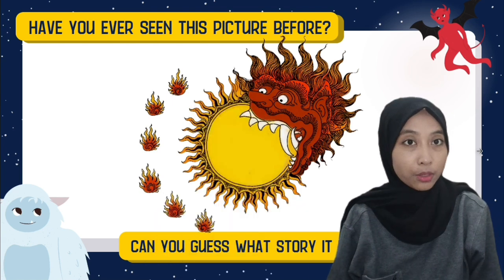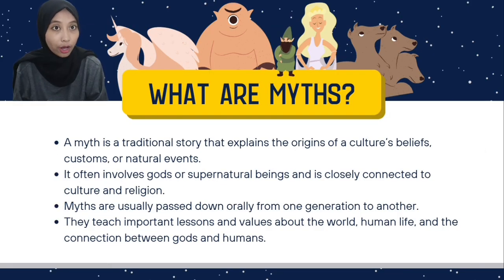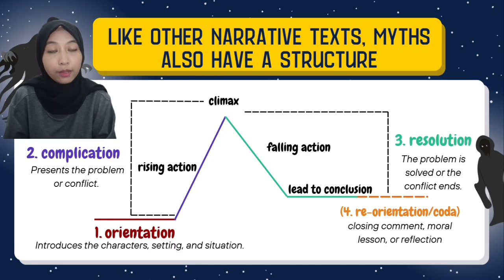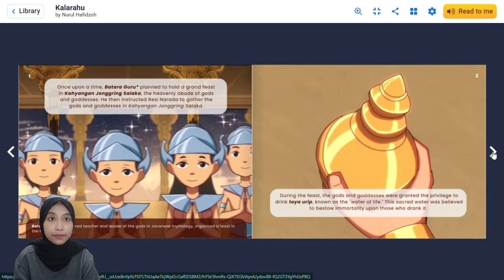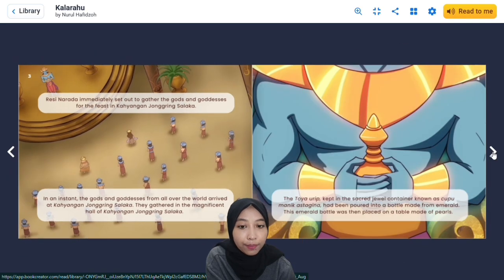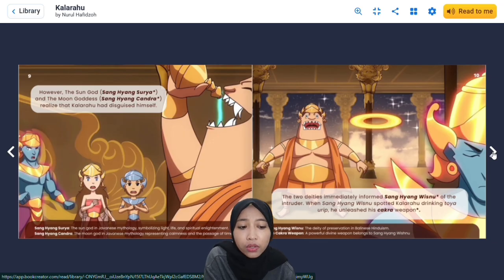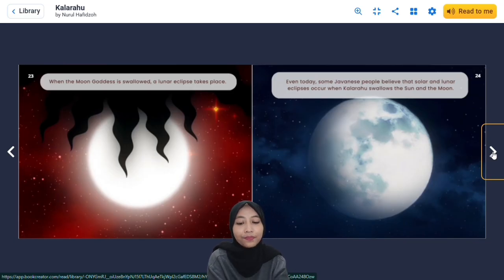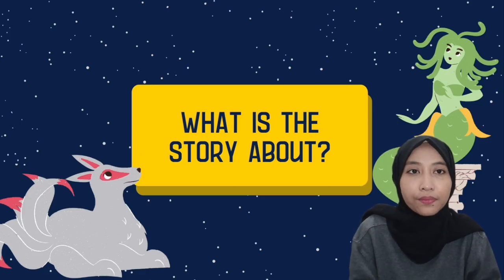Deep Dive into Myths: Exploring Narrative Text for Grade 11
Video ini dipublikasikan untuk memenuhi salah satu persyaratan kelulusan asistensi mengajar FKIP UNS tahun 2025.

Video pembelajaran berisi materi Bahasa Inggris kelas XI yaitu Narrative Text, khususnya terkait Myth.

Nama: Nurul Hafidzoh
NIM: K2222066
Prodi: Pendidikan Bahasa Inggris